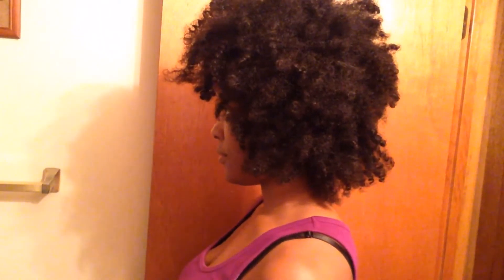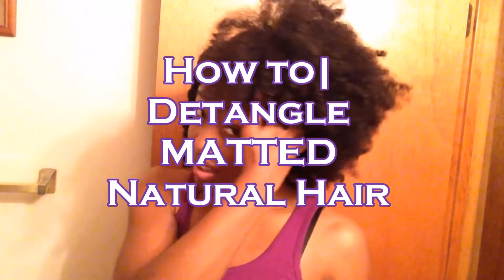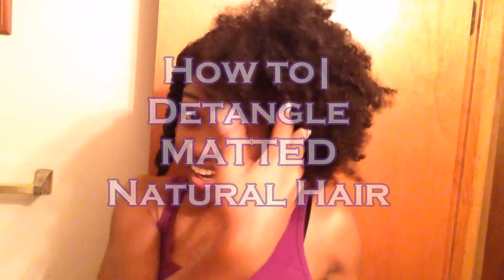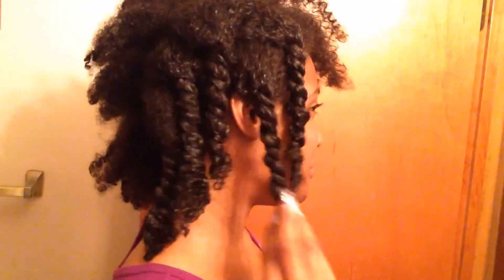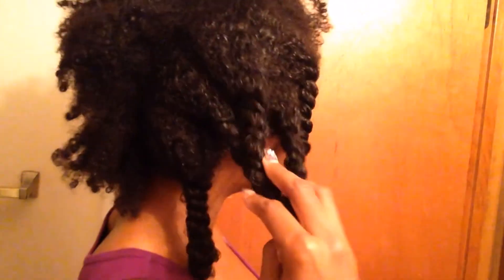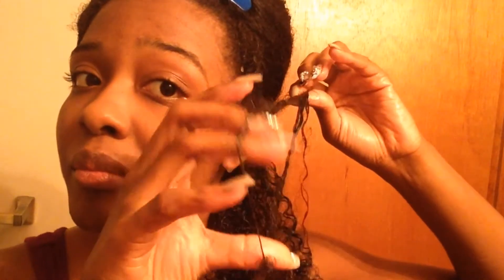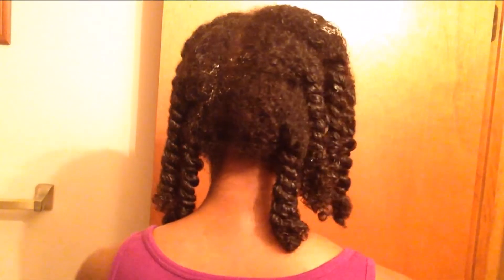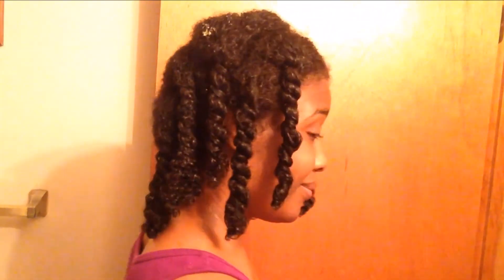3c/4a Natural Hair | How to Detangle MATTED Natural Hair| The "Peel/Shingle" Method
*READ ME*

Hey guys, so this weeks video is all about how to detangle matted natural hair. If you have a hard time w/ detangling your hair try my way & let me know how it works out for you, or if you do this method let me know in the comment section:)

Products Used:
Extra Virgin Olive oil
Coconut oil
Comb
Spray Bottle